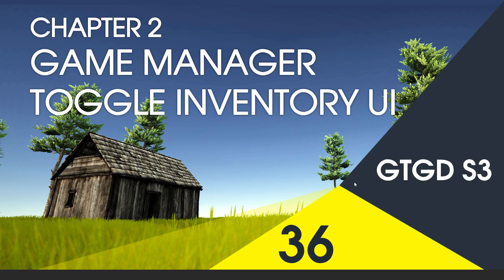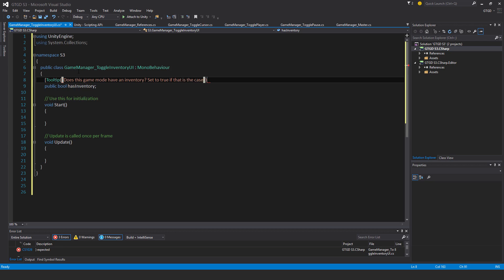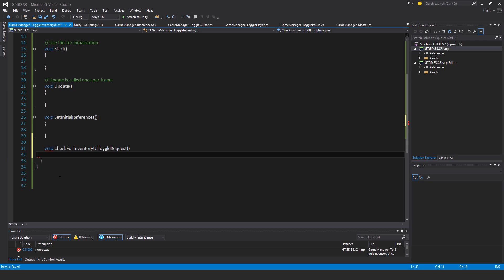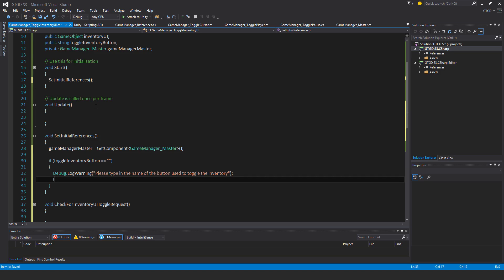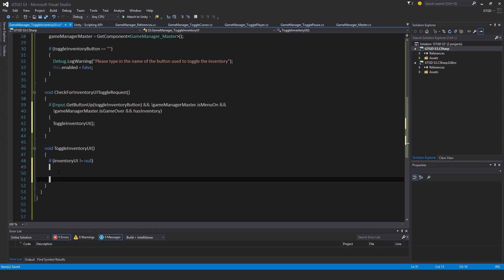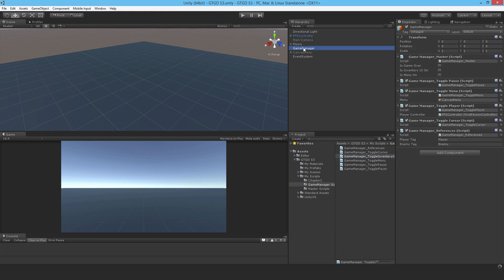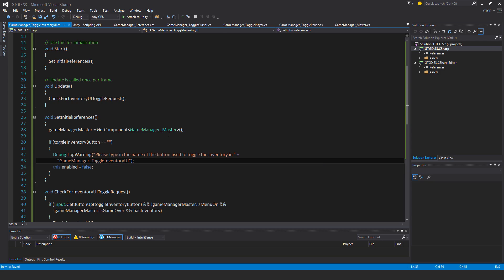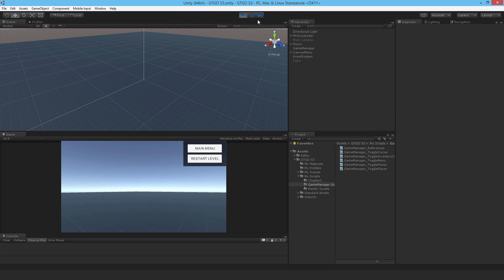[36] Game Manager Toggle Inventory UI - How To Make A Game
Learn to make an awesome FPS game from scratch! In this video I implement the script for toggling the inventory UI on or off.